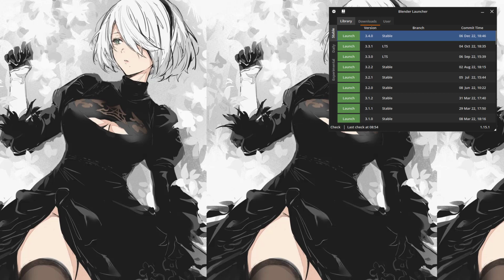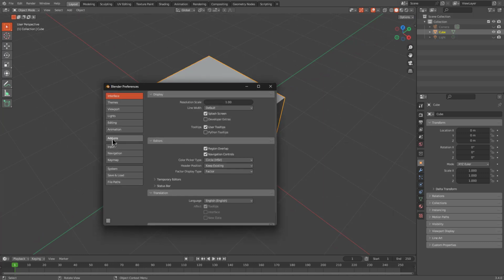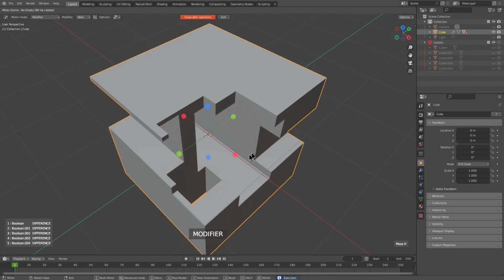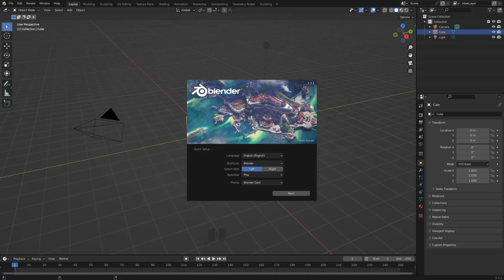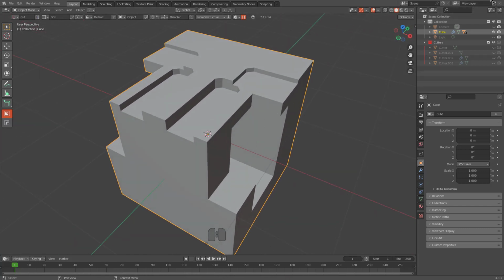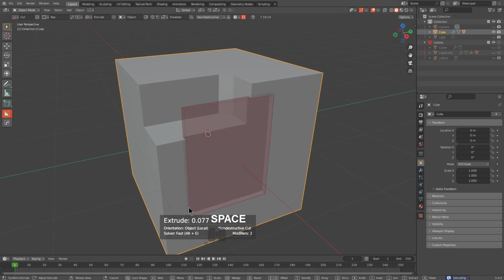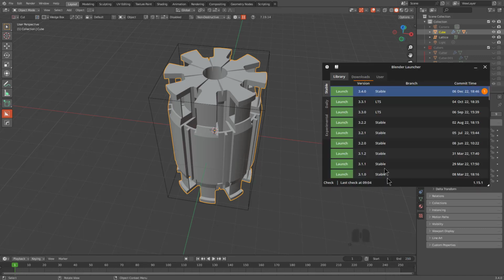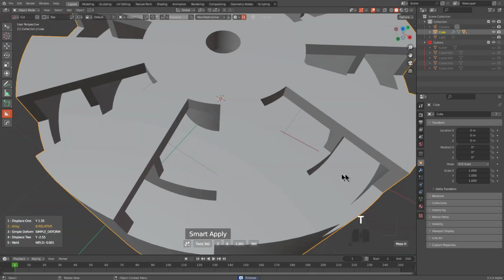H9/BC - 3.4.0 Basic Migration (987_33 / 719_14)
When it comes to migration some things remain the same. Let us install the same version of the previous video set as a new setup!

Some things never change but let us get installed.